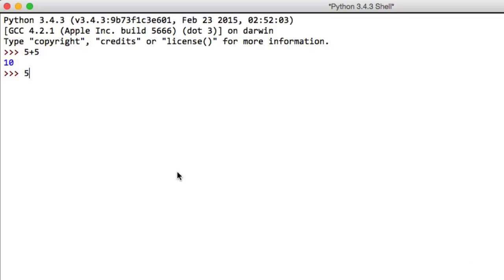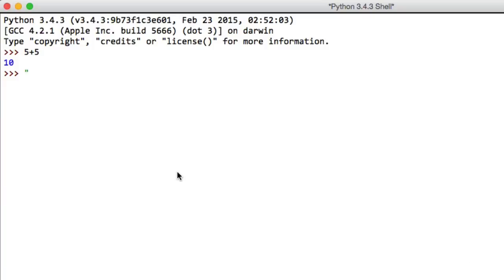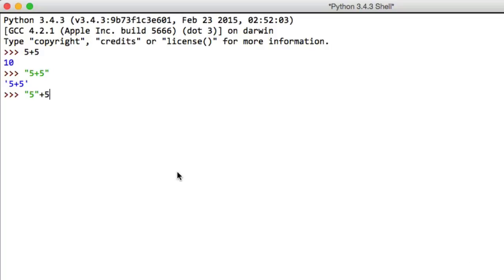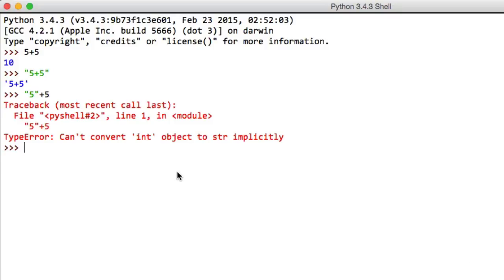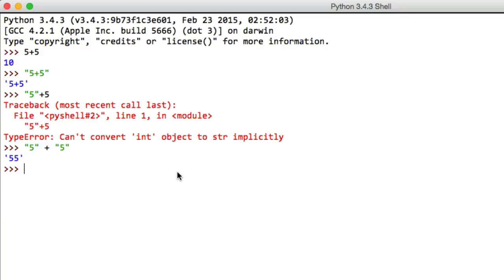Integers and Strings | MyFi